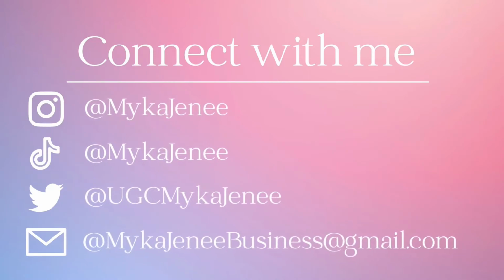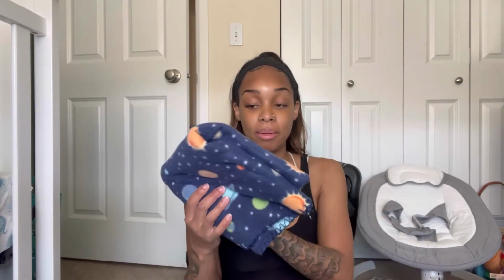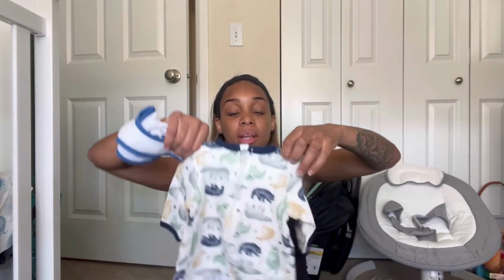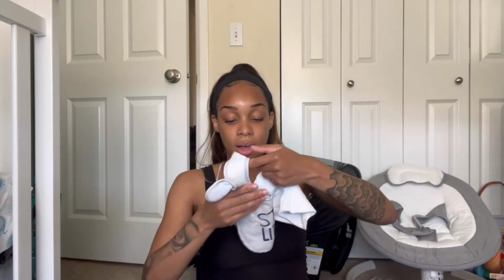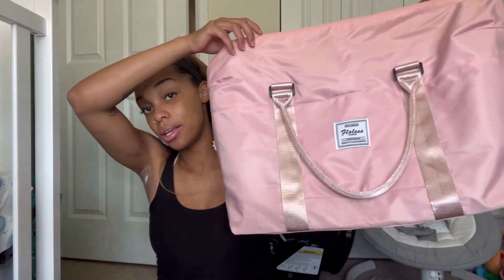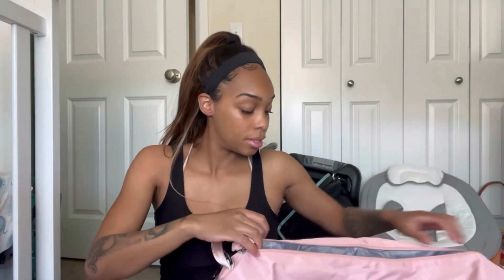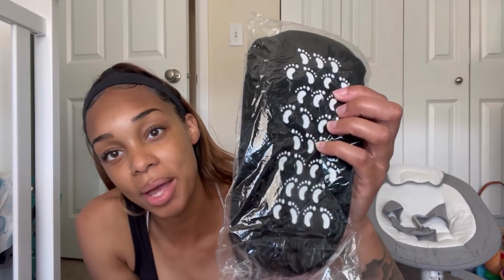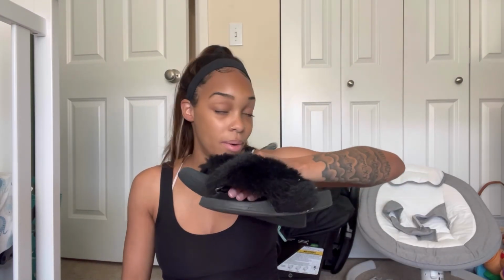What’s in my Hospital bag for Baby #2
I’m so glad I did this video early because baby boy came a few days later of me making this video. Hopefully I gave a little Insight of what to bring to the hospital.